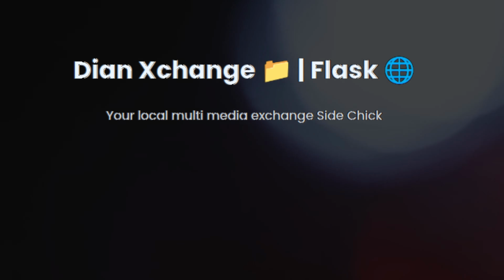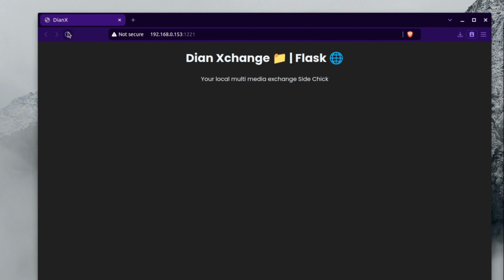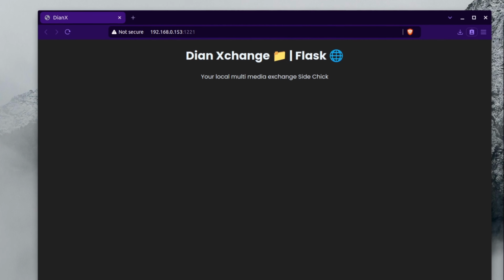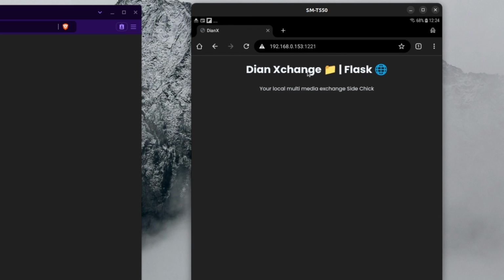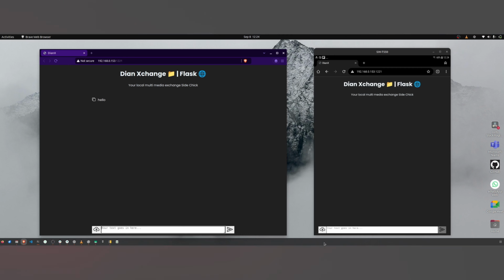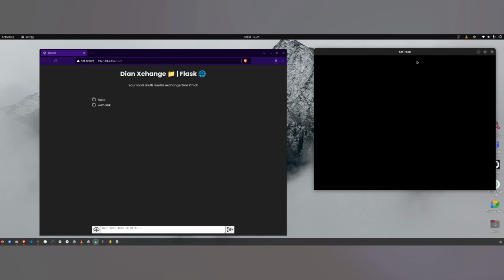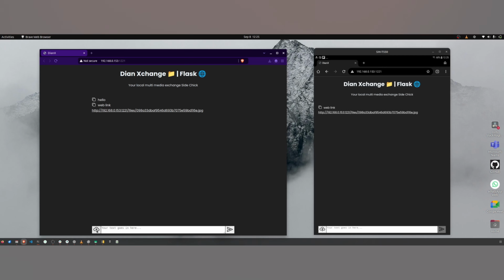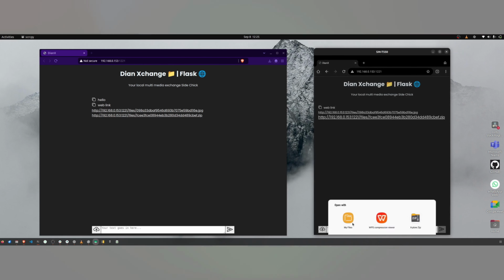I build an FTP program that runs locally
I was having issues sending files with ease, so I build my own FTP to handle file transfer without internet connection. This utilises LAN connection to enable all connect device share data seamlessly.
This was baked with Flask and Javascript

Your PR are highly welcome

Intro - 00:00
My case study: 00:32
The solution (DianX): 01:48
Starting and Testing the program: 02:03
Running on other operating system: 04:11
Future updates: 04:29